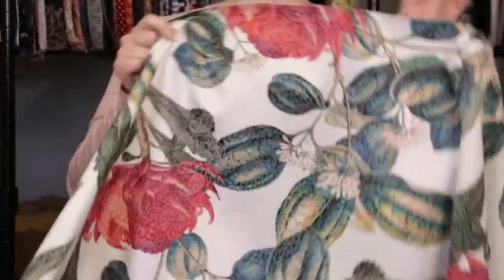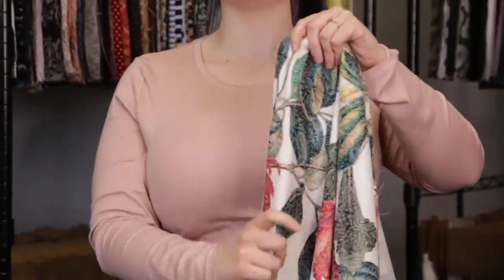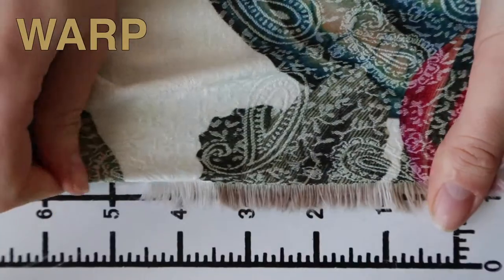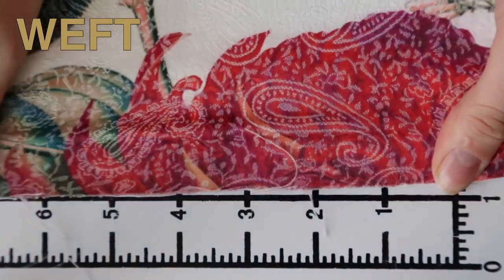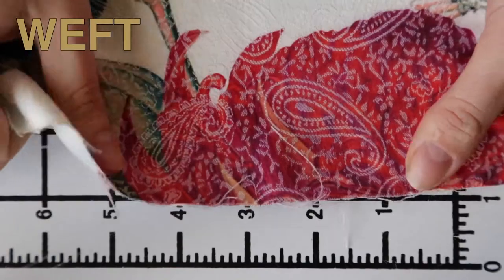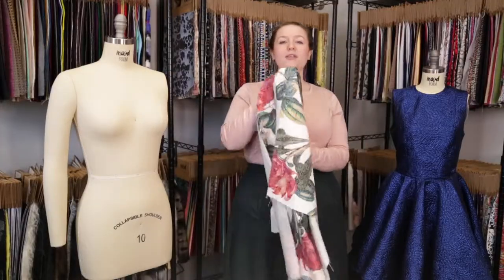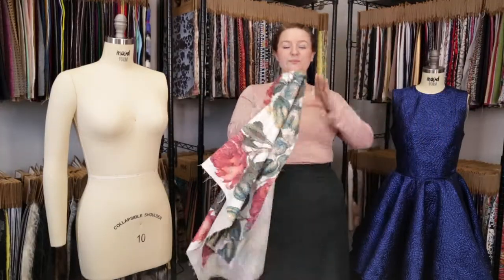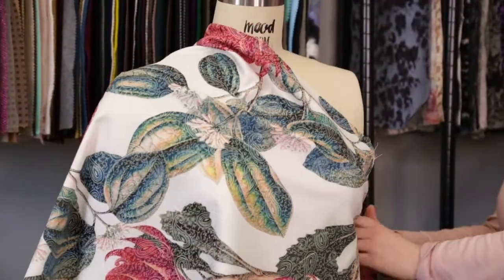Mood Fabrics MD0184 Mood Exclusive Paintbrush Lily of Whimsy Printed Jacquard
We love the pattern play on our Mood Exclusive Paintbrush Lily of Whimsy Printed Jacquard! A large-scale print of the unique paintbrush lilies flood a white backdrop in a painterly design. Throughout the jacquard is a paisley pattern that adds a subtle texture and design for a whimsical look. A flexible drape is matched with a stretch through the weft giving you space to persue unique silhouettes. Try bodycon dresses, tapered trousers and voluminous skirts. Thin with a medium weight, it is slightly translucent and may require a lining.
Color Family Pink, Green
Designer/Brand Mood Designer Fabrics
Content 52% Cotton, 45% Polyester, 3% Elastane
Care Instructions HOW TO CARE FOR COTTON FABRICS:

Pantone Color 11-4202 TPG, P 48-14 C, 14-1316 TPG, P 179-15 C, 1
Color Star White/Dusty Pink/Gibraltar Sea/Tea
Returnable No
Categories
All / Trending From New York Fashion Week
All / Swatch Club / August 2018
All / Fashion Fabrics / Mood Exclusives / The Aloha Collection
All / Fashion Fabrics / Designer / Mood Designer Fabrics
All / Fashion Fabrics / Polyester / Jacquard
All / Fashion Fabrics / Cotton / Jacquard